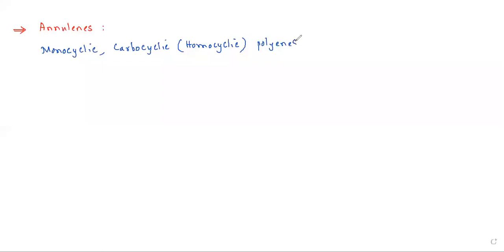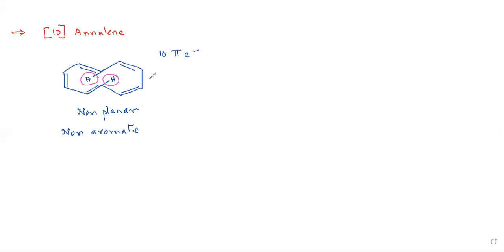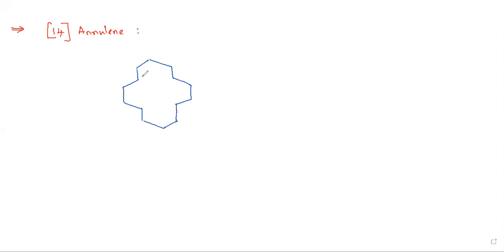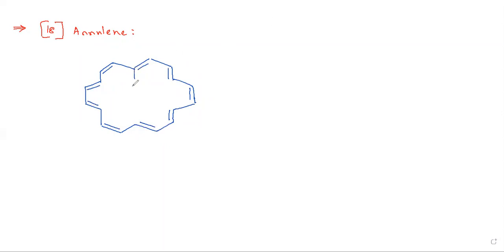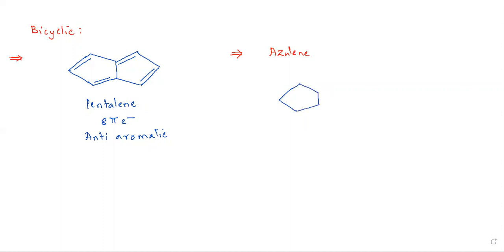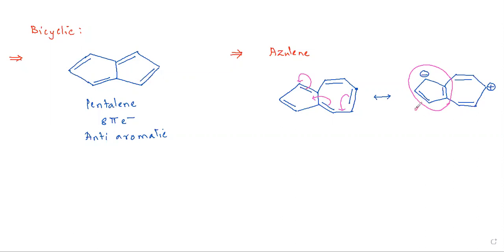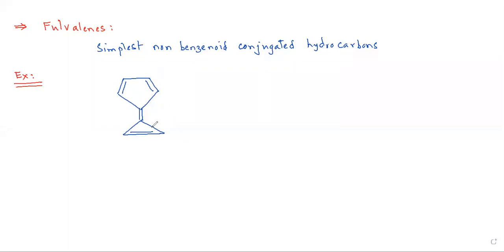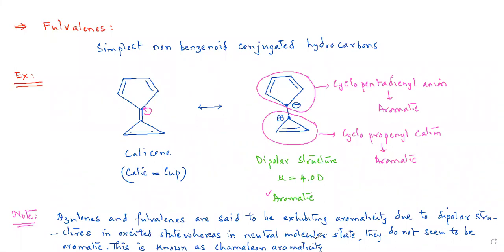Aromaticity - Part 3